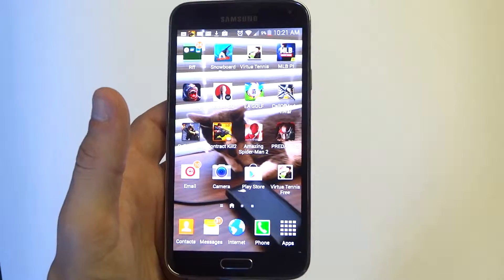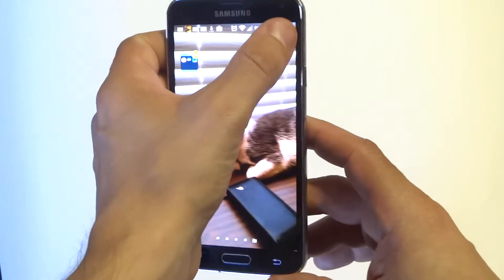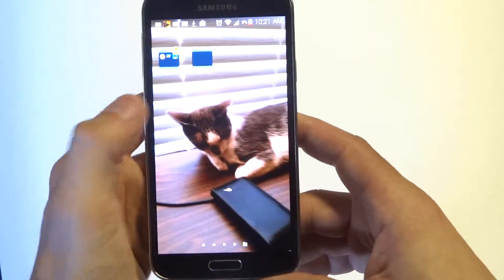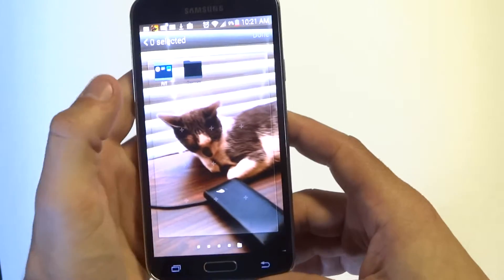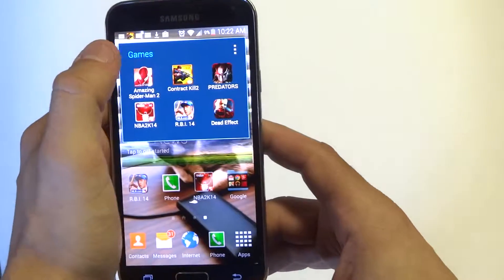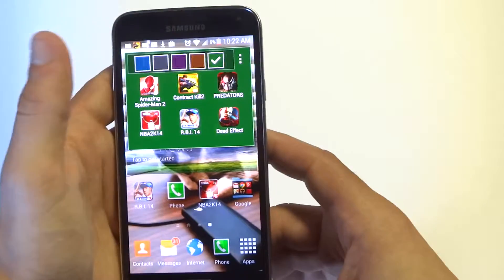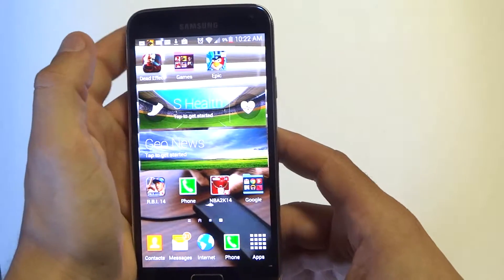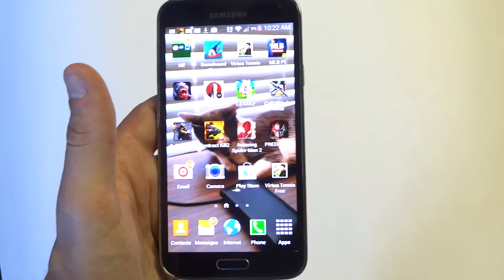Samsung Galaxy S5: Setup Folders / Colors - Fliptroniks.com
Setting up/creating folders with colors is a cool new feature on the samsung galaxy s5. First if you have never created a folder on your galaxy s5 go into the application section, and click the options tab then press create folder. Give your folder a name and add any applications into that folder that you want. Now the next thing you can do which is new is change the folder color. To change the color of your folder on your galaxy s5 is to click the folder you created then hit the options tab, and from right here you can change the color to purple, green, or a couple other cool colors.